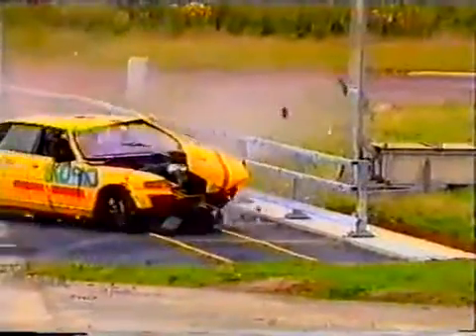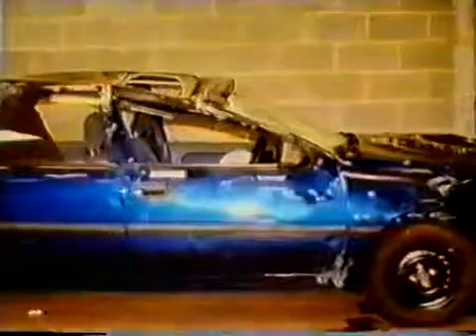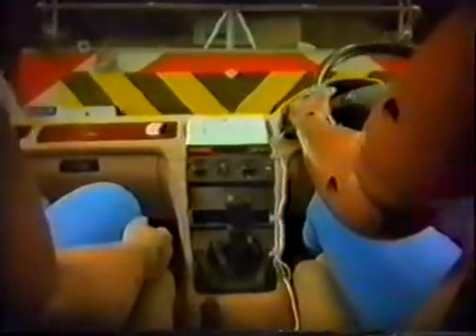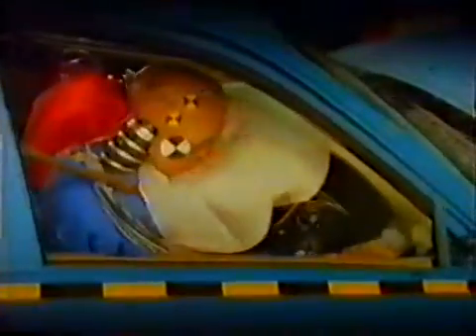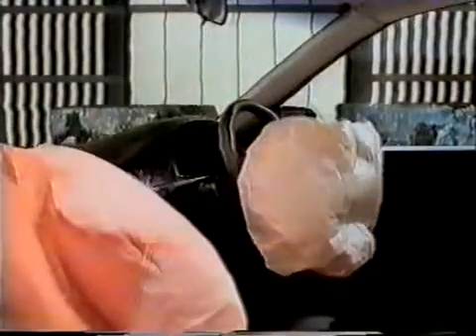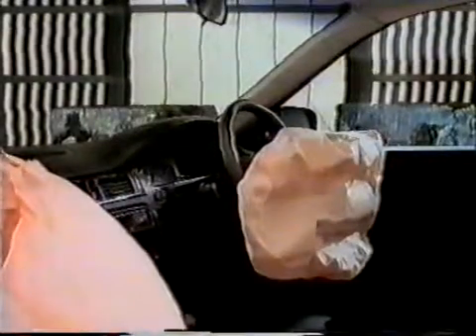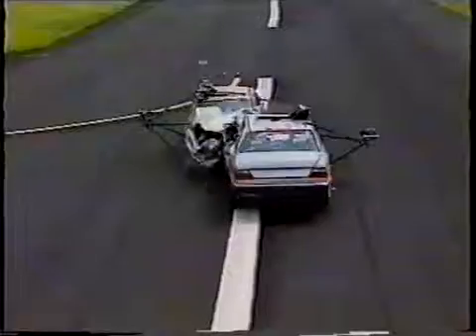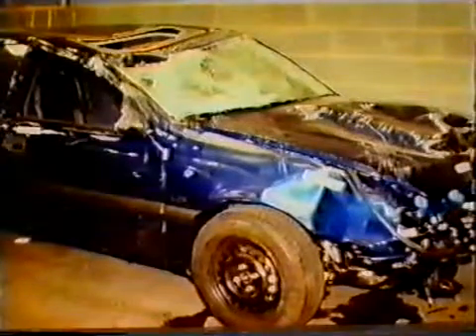How does an airbag work 1